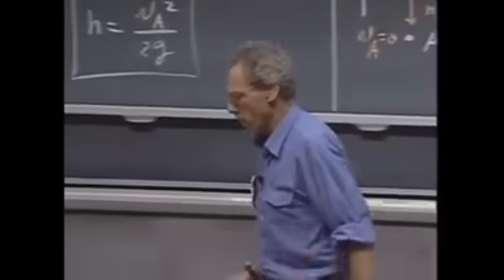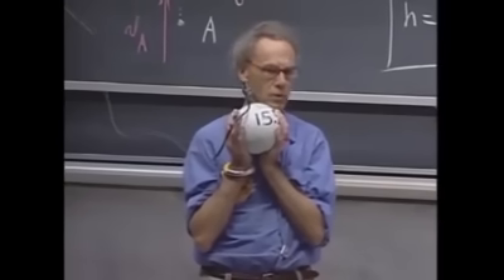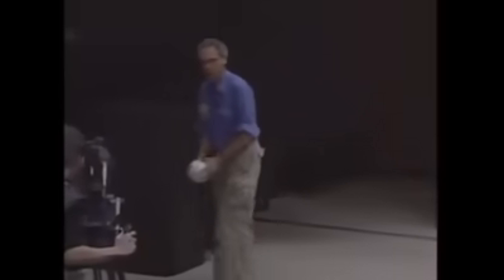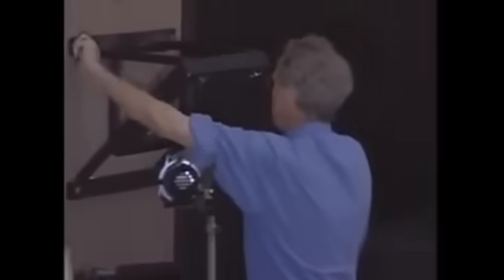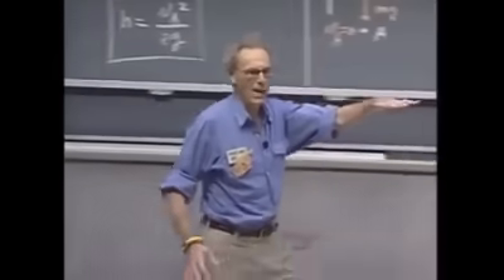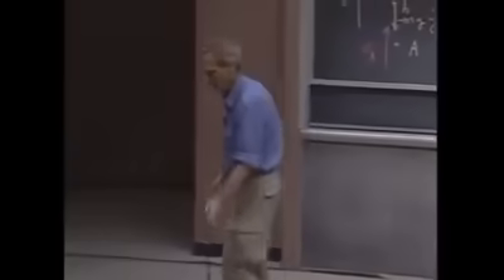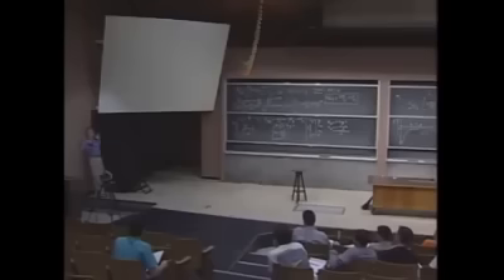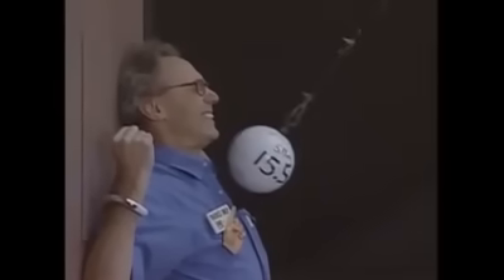When a physics teacher knows his stuff !!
OMG!